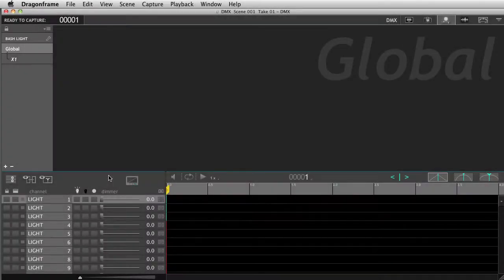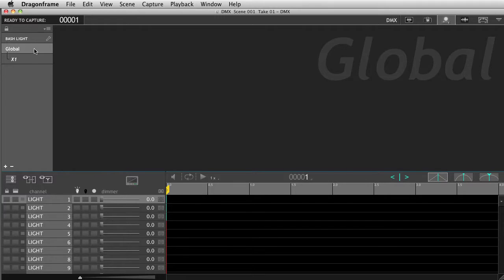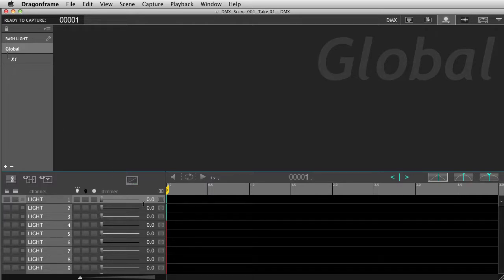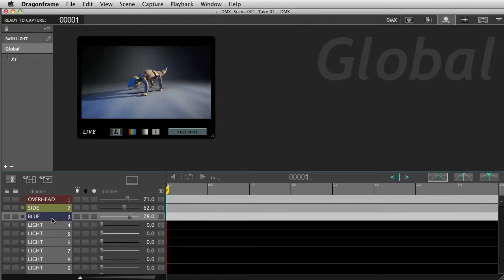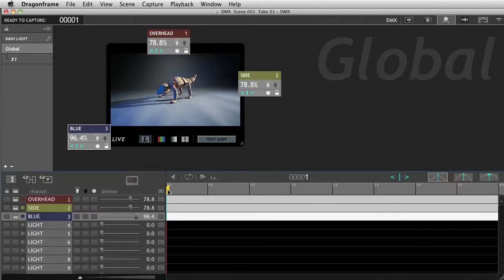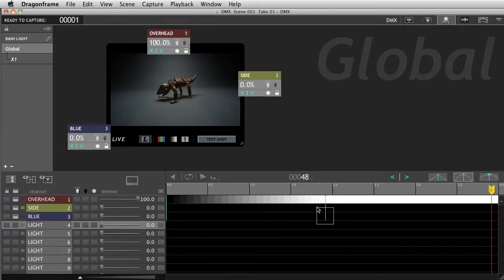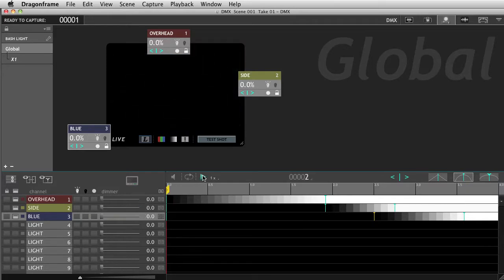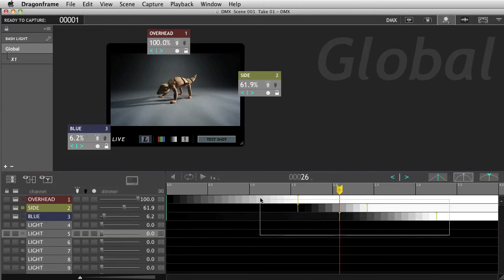Dragonframe 3 Tutorial - DMX Overview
Dragonframe 3 (Older version) Tutorial
Learn how to setup automated lighting with Dragonframe 3 and our DMX box.